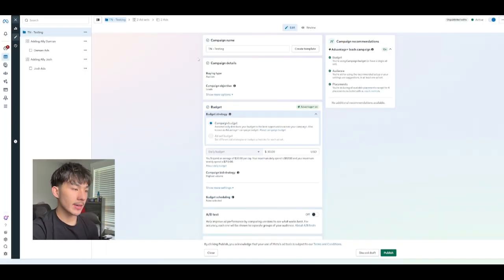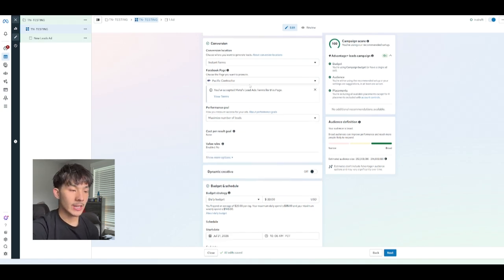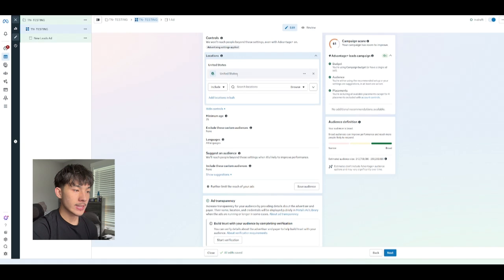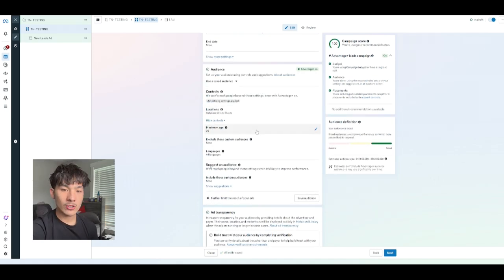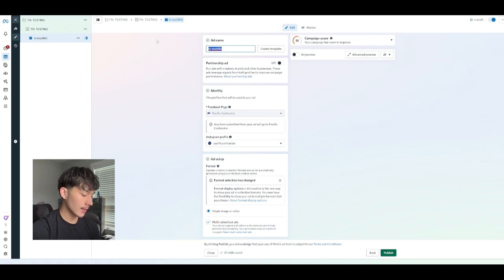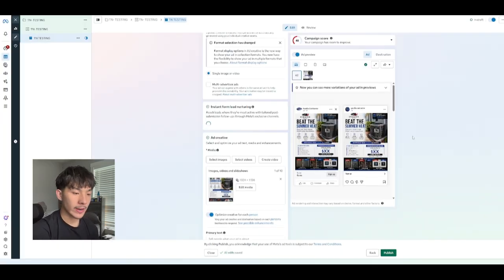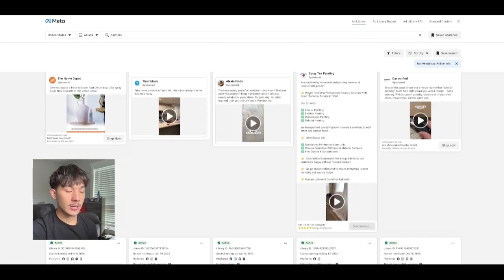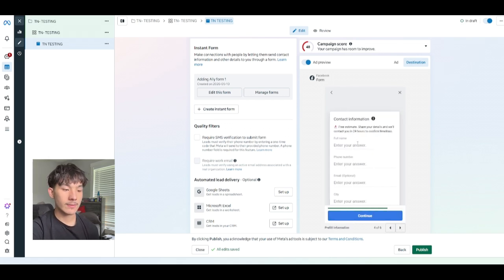How to Run Facebook Ads for Painters in 2026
Most painting contractors are burning money on Facebook ads because they're running the wrong campaign objective, sending traffic to a website that doesn't convert, and letting leads sit for 4 hours before calling back.

In this video I break down the exact Meta ads setup we use at Leadro Marketing to generate painting leads at $12 per lead — the same system that has our clients booked out 2 months in advance.

You'll see the campaign structure, the creative that actually works for painters, the offer that gets homeowners to raise their hand, and the follow-up sequence that turns leads into booked estimates.

What's covered:
– Why most painter ads fail
– Campaign structure that works in 2026
– Targeting: who to actually put ads in front of
– Creative that converts (before/after vs. UGC vs. static)
– The offer — "free estimate" is not an offer
– Landing page vs. lead form: which one wins
– Speed to lead and follow-up automation
– Budget, scaling, and what to expect month 1 vs. month 3

We build and manage Meta lead gen campaigns for painters and home service businesses. Ads, tracking, landing pages, and automated follow-up — done for you.

Painting contractors, roofers, landscapers, driveway sealers — if you rely on word of mouth and referrals, this is how you build a lead source you actually control.